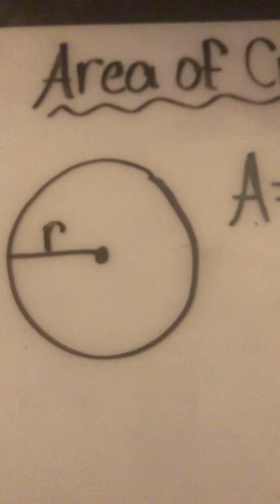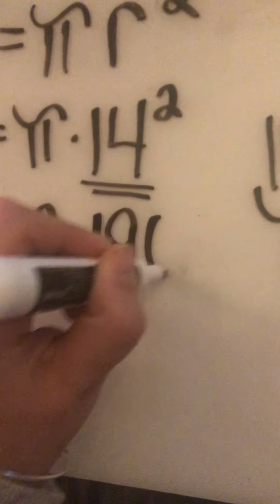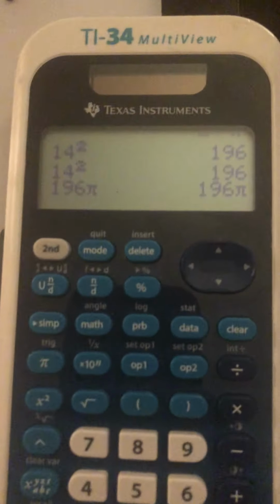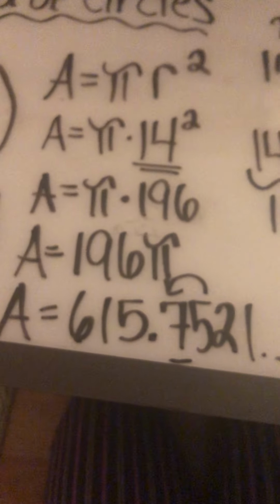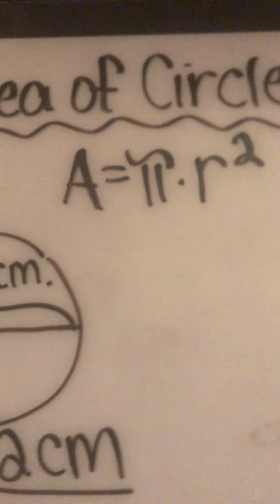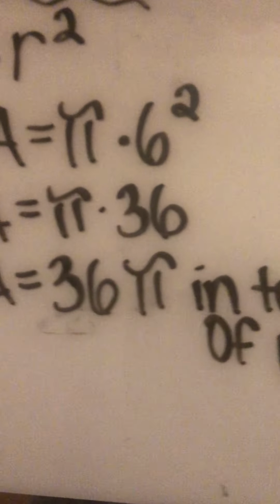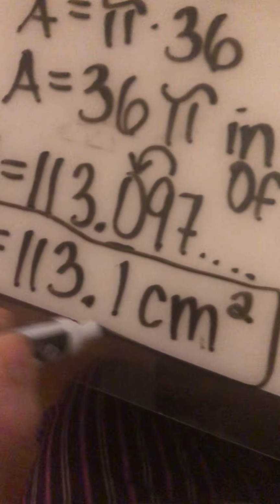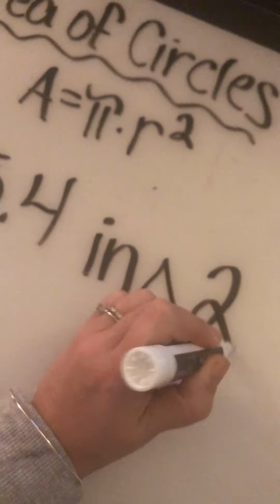7th Grade Day 2: Area of Circles